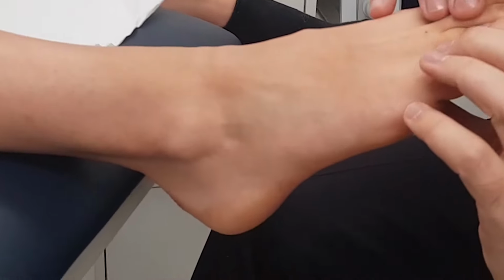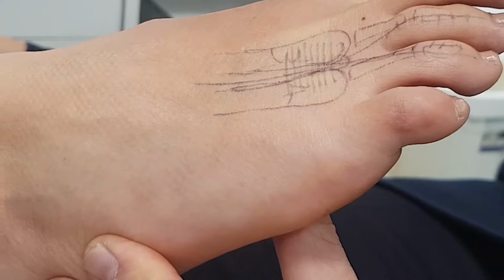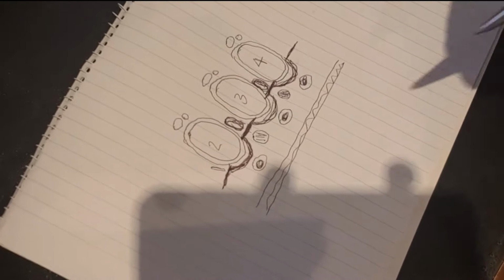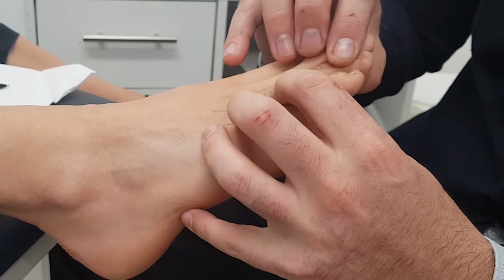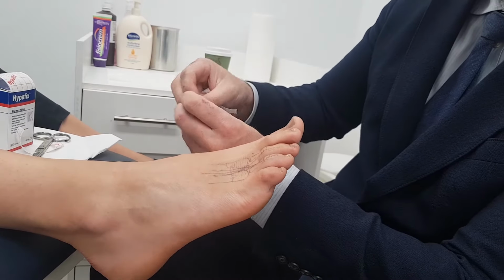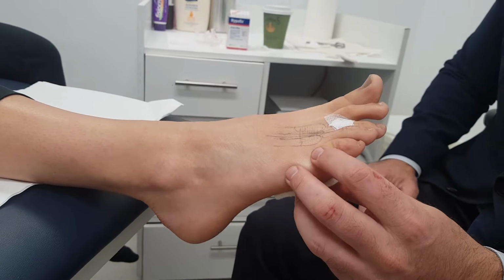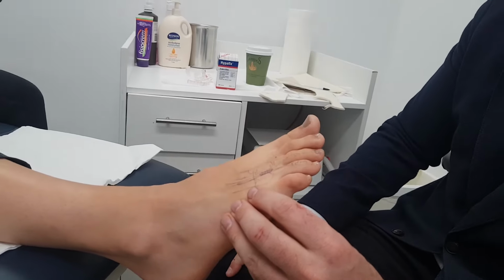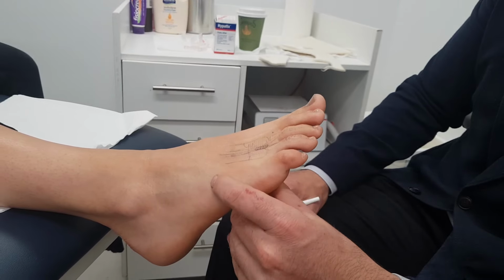Which is it? Neuroma or Plantar Plate Pathology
Sometimes it can be difficult to distinguish between the two, especially when an ultrasound reports a large intermetatarsal neuroma.

We go through the anatomy, clinical testing and treatment of each condition.

Dr. Ozan Amir is a Podiatric Foot & Ankle Surgeon based in Sydney Australia.

Specialising in the diagnosis and treatment of foot and ankle conditions. Specialist in reconstructive Foot and Ankle surgery, including bunion surgery, hammertoe surgery  flatfoot surgery, neuroma surgery, ingrown toenail surgery, removal of plantar warts, haglunds deformity, Achilles Tendon surgery, minimally invasive foot and ankle surgery.